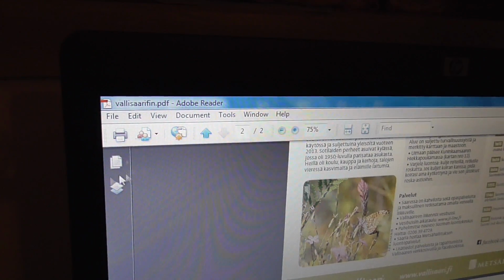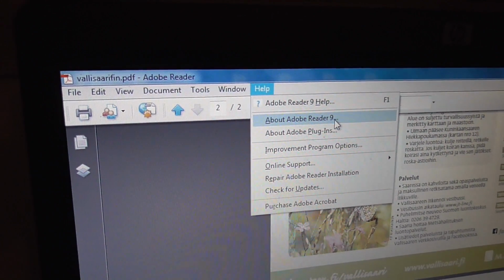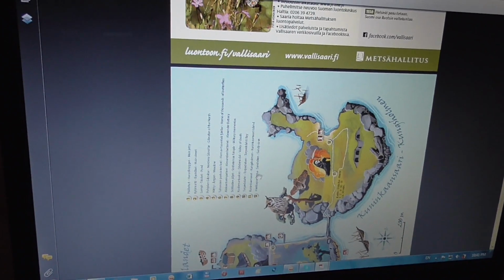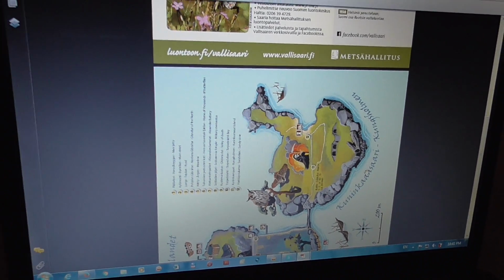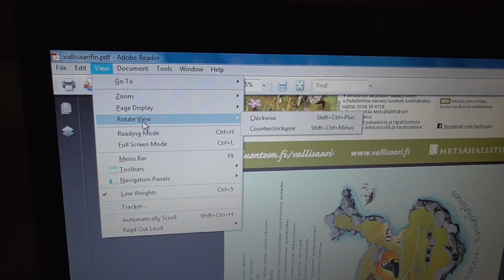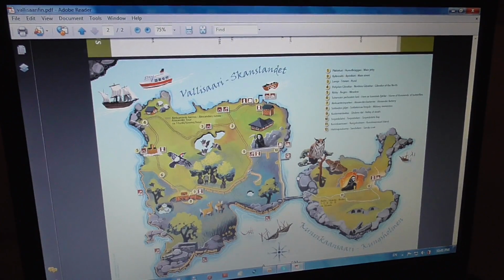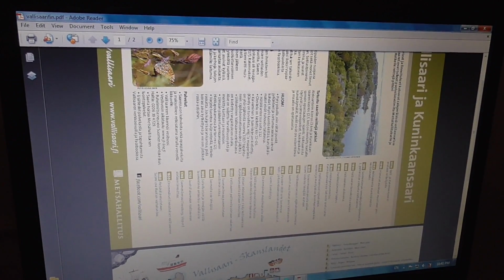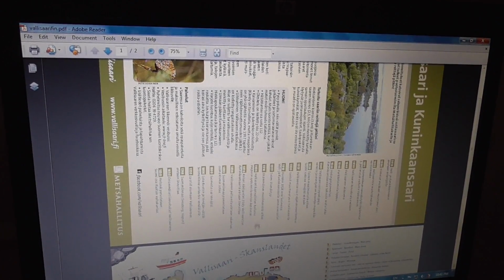How to rotate PDF pages using Adobe Reader 9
This is a non-permanent rotation method.

In the 2015 version of Adobe Acrobat Reader DC go to:
View, Rotate view, Clockwise/Counterclockwise